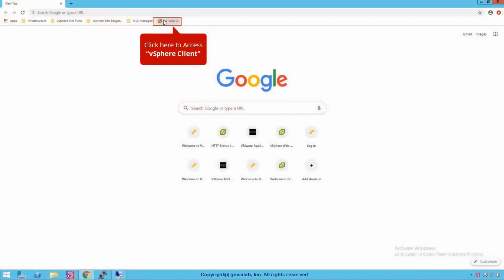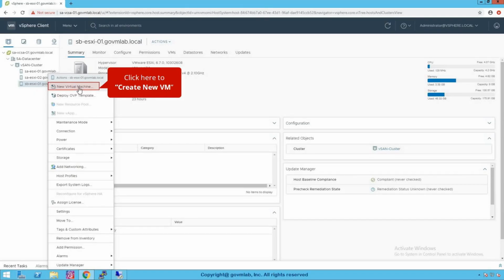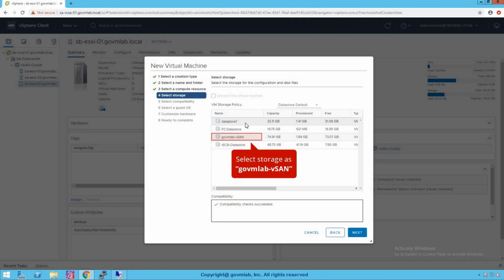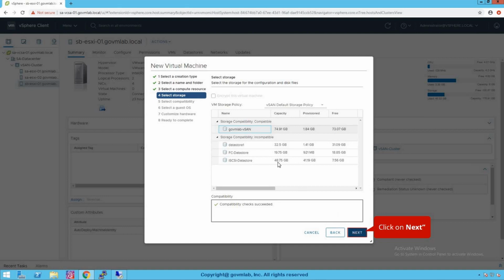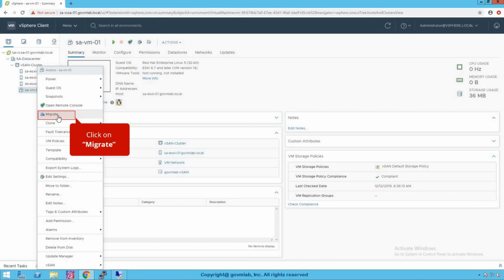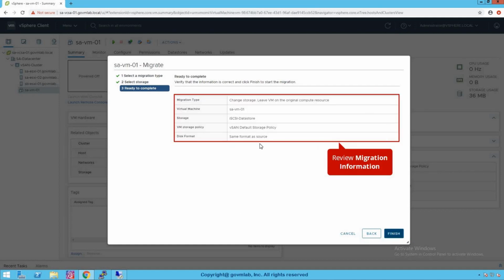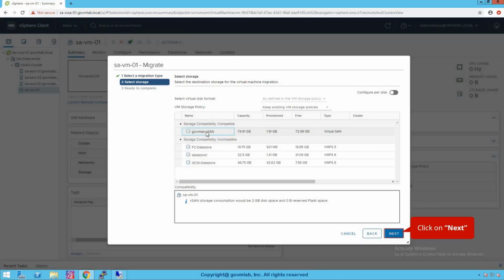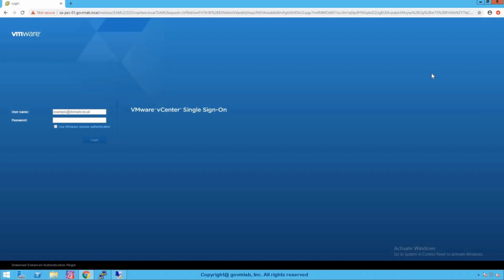Lecture 2. How To Deploy VM on VMware vSAN Datastore: Step by Step Tutorial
How To Deploy VM on vSAN Datastore | vSAN Training for Beginners | VMware vSAN Tutorial | GOVMLAB

In this lecture of vSAN deploy and manage course, we will be discussing about:
1. How To Deploy Virtual Machine on vSAN Datastore
2. How VM migration impacts virtual machine storage policy compliance
3. How to assure VM policy remain in compliance with Storage Policy

If you are struggling to learn VMware Datacenter Technology or Facing Rejection in VMware Interviews due to lack of domain expertise.
 Don't Worry, We can help you to achieve your career goals.

Our VMware Expert/Mentor will connect with you and would be happy to help you and guide you at FREE of COST.